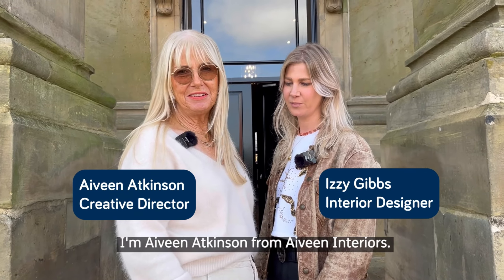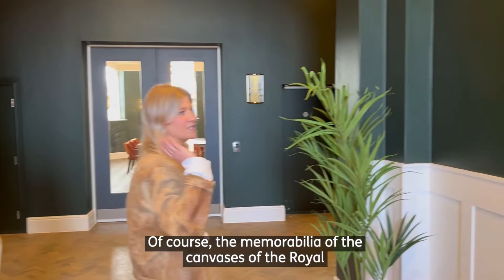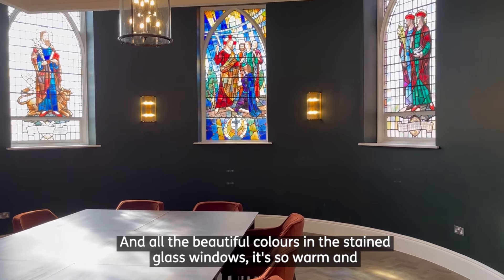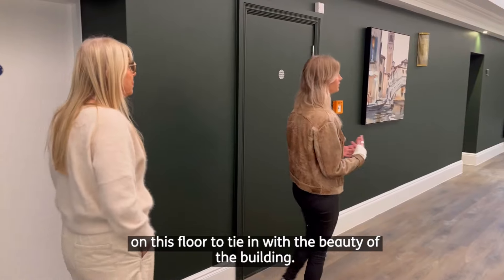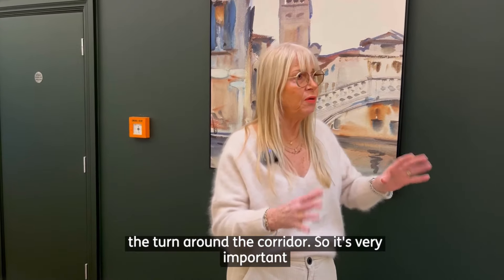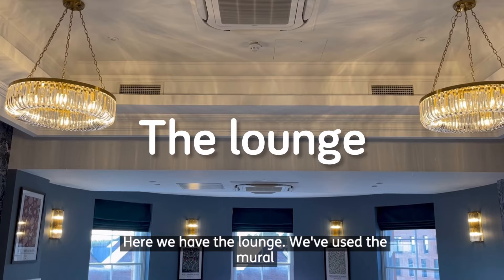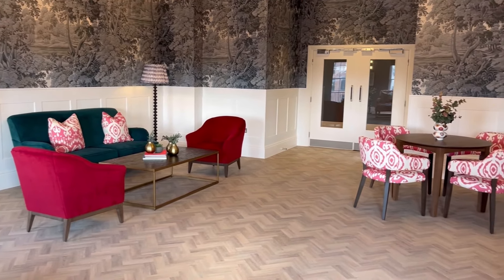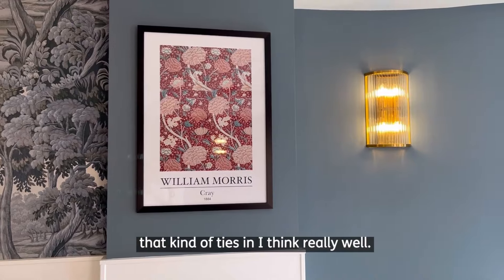Interior design tour around Nightingale House (formerly known as the Royal Hospital)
Aiveen and Izzy from Aiveen Interiors takes us on a tour around the Nightingale House, formerly known as the Royal Hospital in Wolverhampton, now transformed into a wellbeing scheme for people over the age of 55.

One and two-bedroom apartments available in Wolverhampton for people over 55 at Nightingale House, the iconic former Royal Hospital.